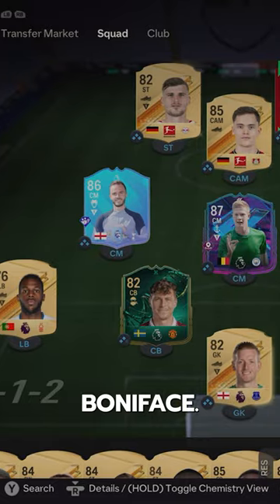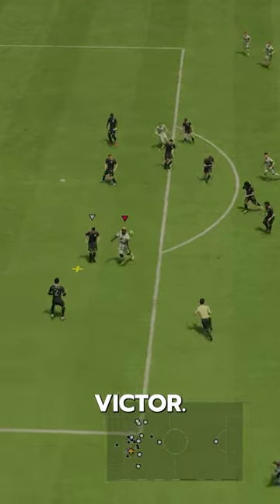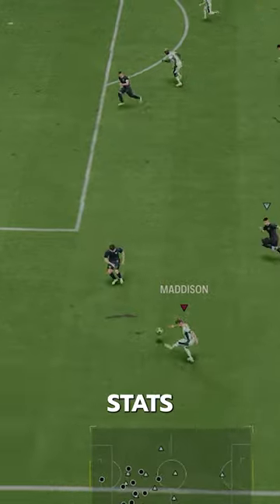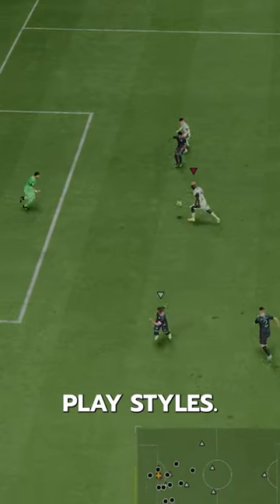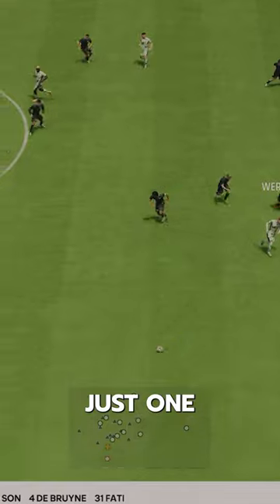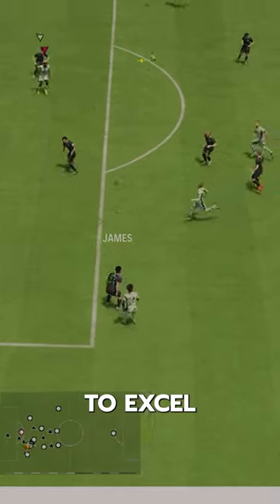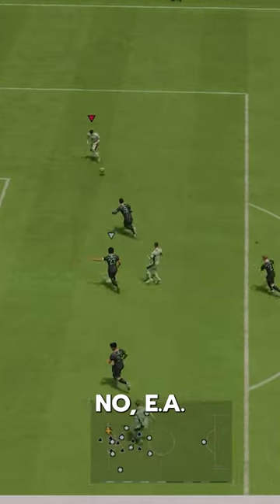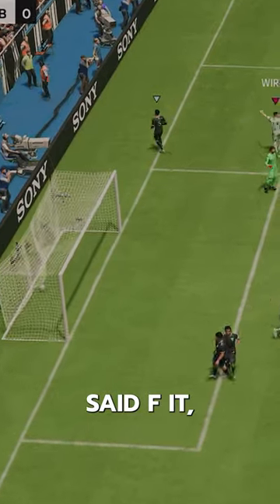Baller or BUST?! POTM Boniface EAFC Player Review!